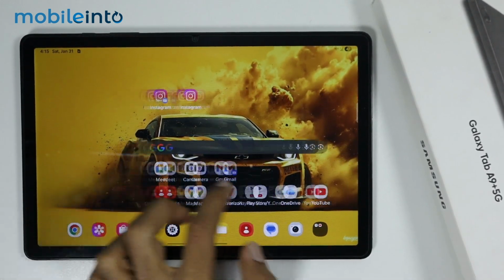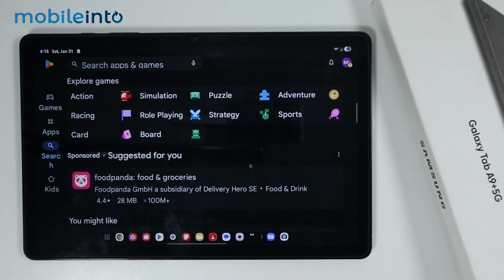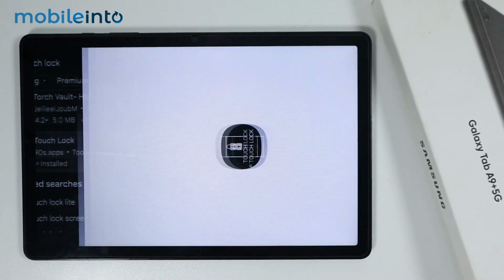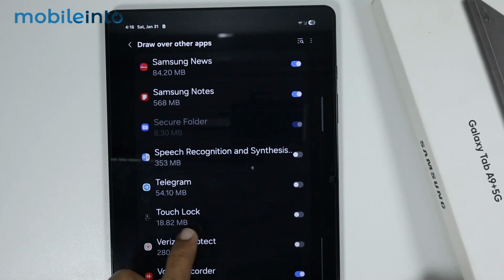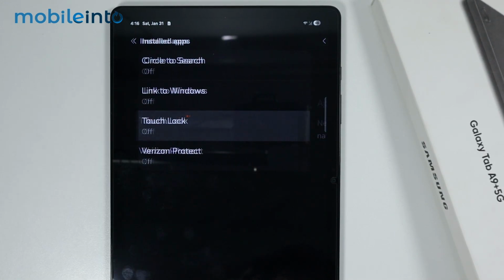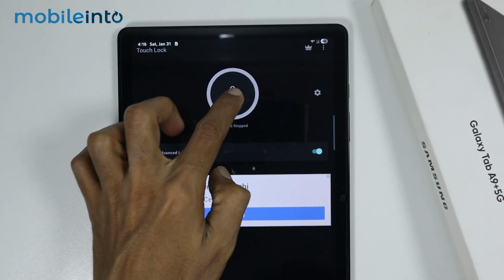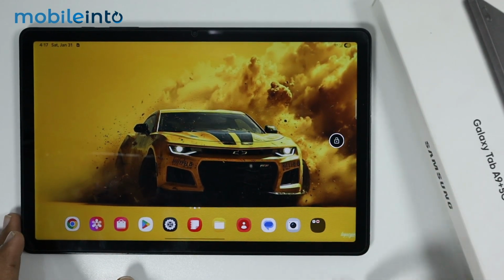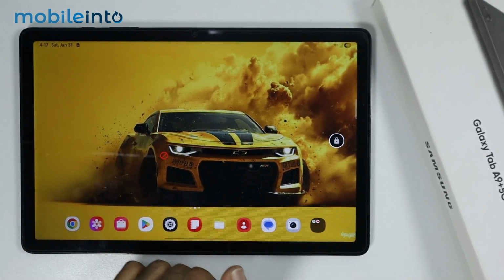How to Disable Touch Screen on Samsung Tab A9 / A9 Plus - Touch Lock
In this video, we will learn how to turn off touch screen on Samsung Tab A9 or A9 Plus. If you want to lock touch or find touch screen lock settings on Samsung Tab A9 or A9 Plus, follow these steps.